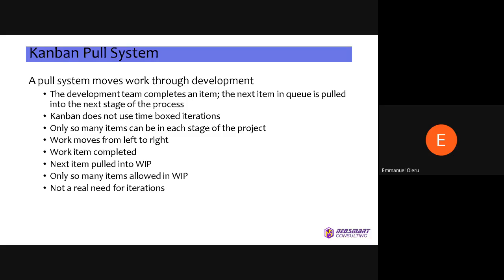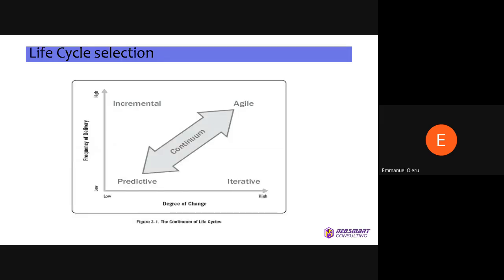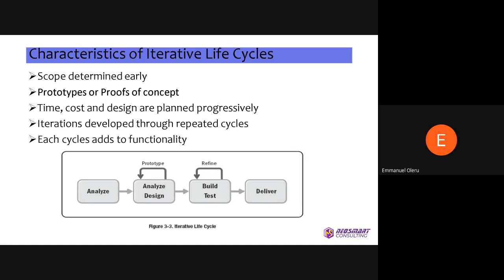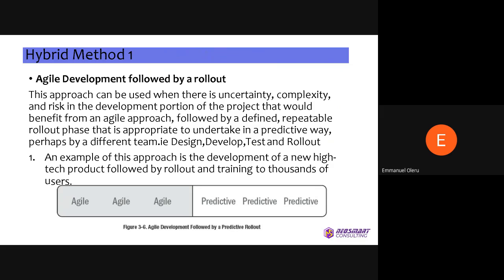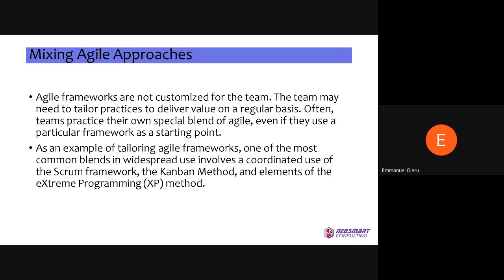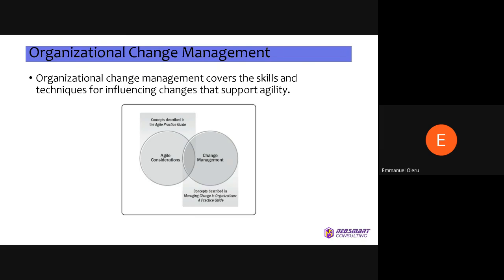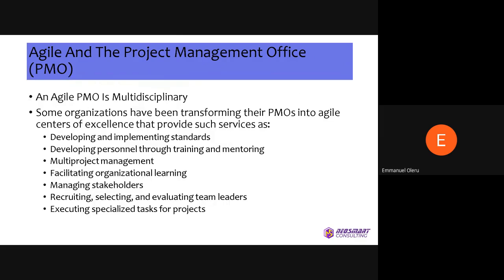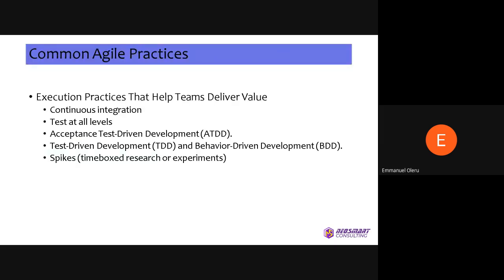Agile Environment PMP TRAINING NEOSMART CONSULTING 2026 05 30 14 47 UTC Recording 5